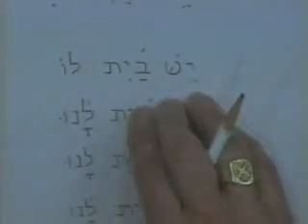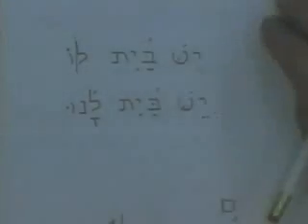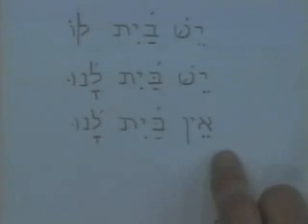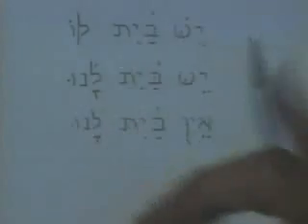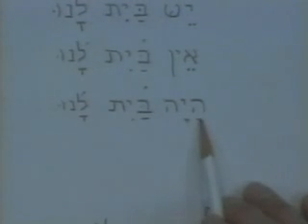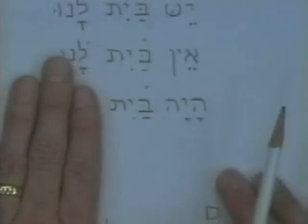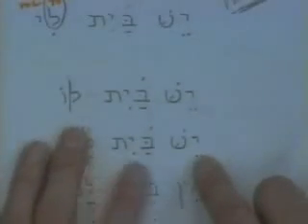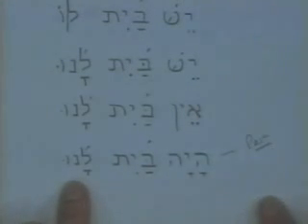Chapter 13 2 Possession